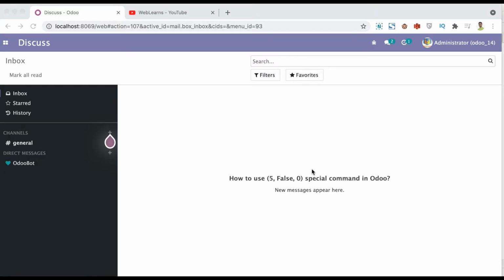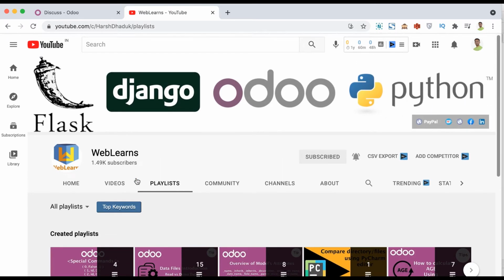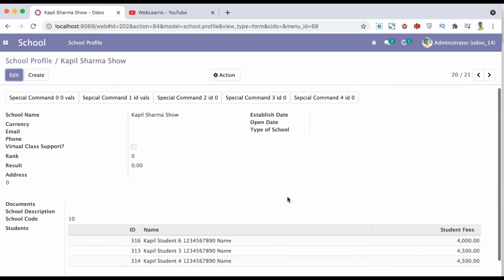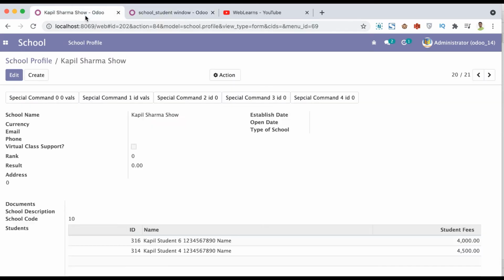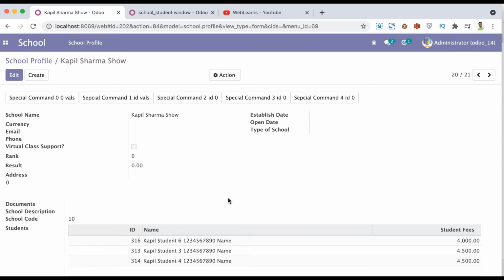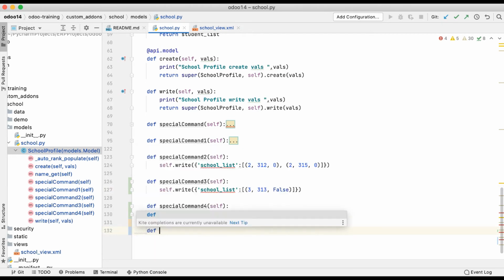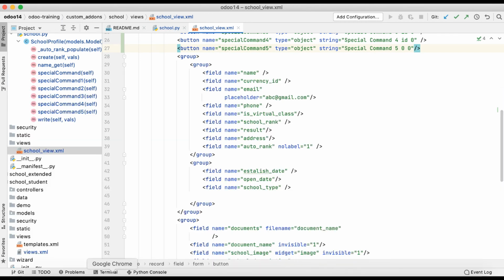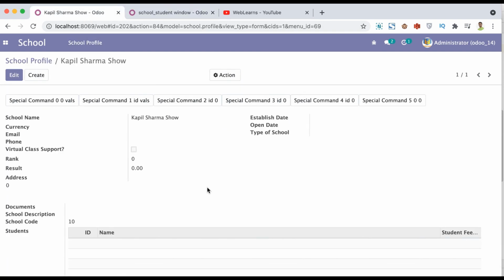How to use (5, 0, 0) Special Command in Odoo | how to remove all one2many records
Remove all one2many list from parent model. How to use 5, 0 in Odoo?, How to use special command in Odoo?, Please see all test cases in detail.

In case you missed previous discussion about how to use (4,id,0) special command please check below link.